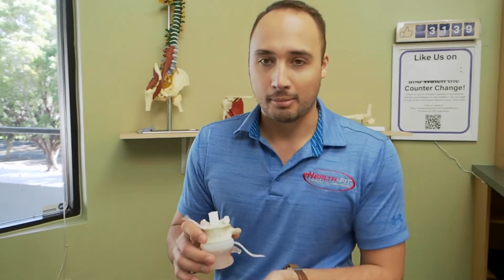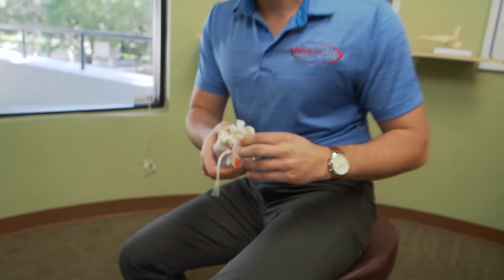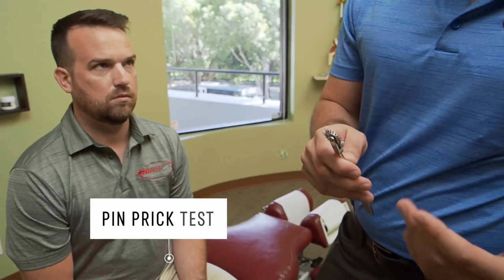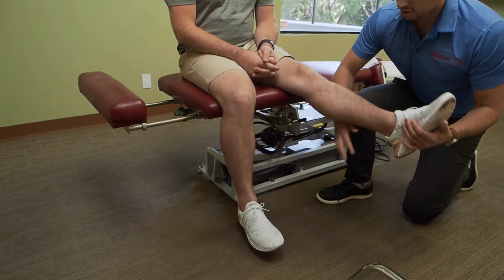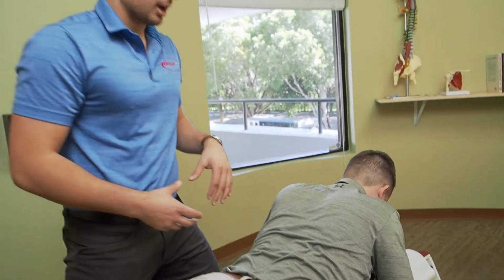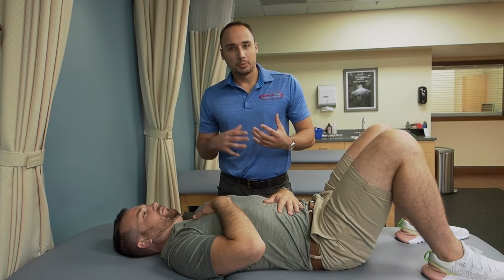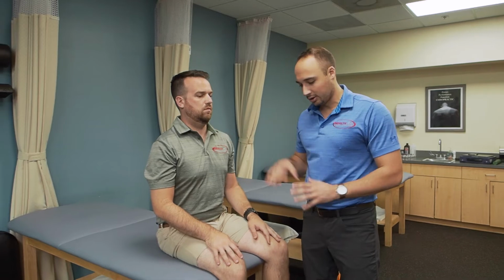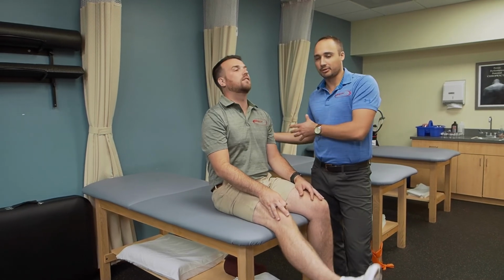DISC HERNIATIONS EXPLAINED! - Boca Raton Chiropractor Dr. Gouveia discusses common conditions!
Dr. Gouveia of Health Fit Chiropractic in Boca Raton discusses some of the common causes of disc herniations. He takes you through a full disc evaluation and provides some treatment options for various conditions. He also provides some take-home exercises for you to try at home if you are suffering from disc pain!

If you are dealing with a disc herniation in the South Florida area and you would like a full evaluation and treatment give us a call at !